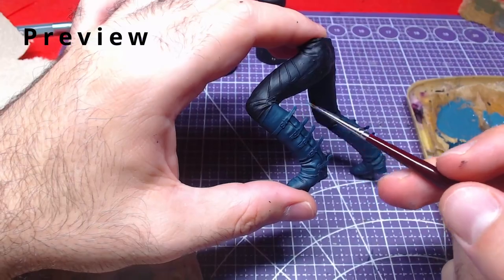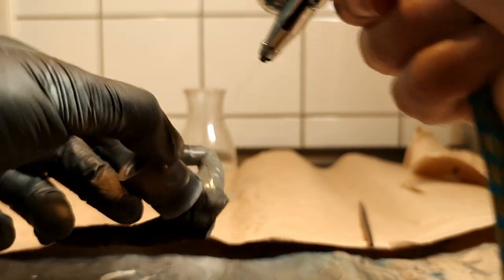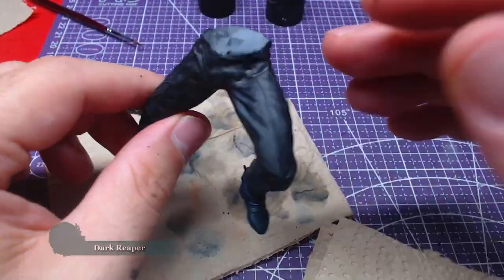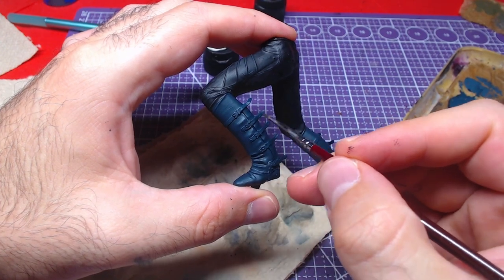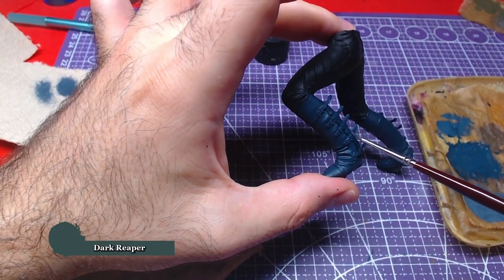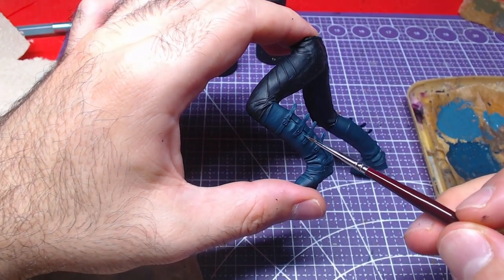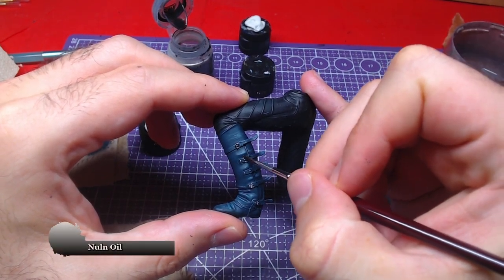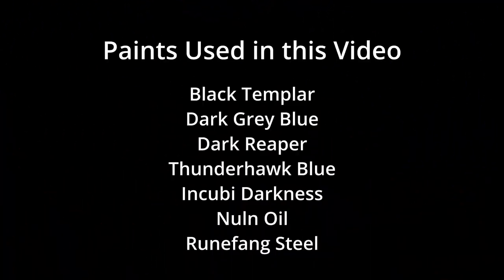Painting Together: Vergil, Lower Body | Devi May Cry 5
Hey everyone! Welcome to today’s miniature painting tutorial, where we’ll dive into the world of Devil May Cry 5 by focusing on painting the lower body of the legendary Vergil.

In this video, I’ll guide you through techniques to bring out the intricate details of Vergil’s pants and boots, capturing the depth and movement that makes his stance so iconic. We’ll work on shading, sharp highlights, and textures that add life to the lower half of his figure, giving him that signature powerful look.

Whether you’re new to painting or a seasoned hobbyist, this tutorial covers tips for achieving smooth color transitions, creating lifelike textures, and making details pop on a miniature of this scale.

I’m excited to share these techniques with you, and I’d love to see your own take on Vergil — don’t forget to like, comment, and subscribe for more content, and feel free to share your painted miniatures in the comments or tag me on social media!

Thumbnail arty bethny from Wallpapers.com
Music Ambient piano and strings by Good_B_Music Source pixabay